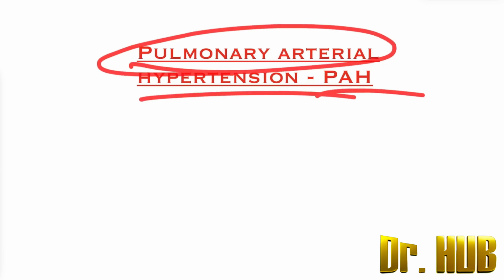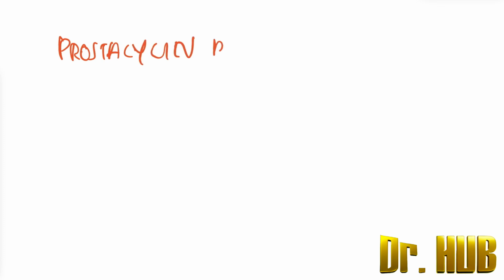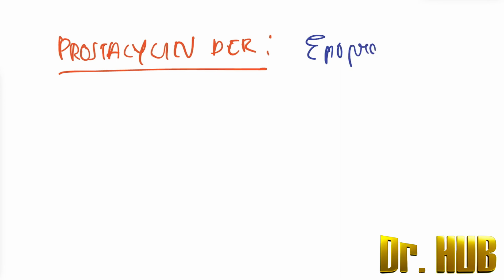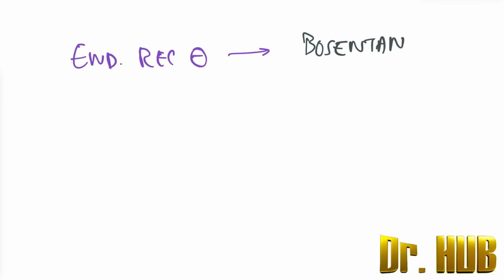Pulmonary arterial hypertension - PAH